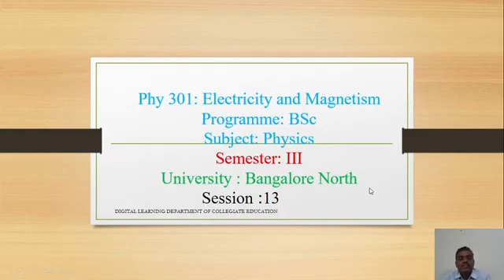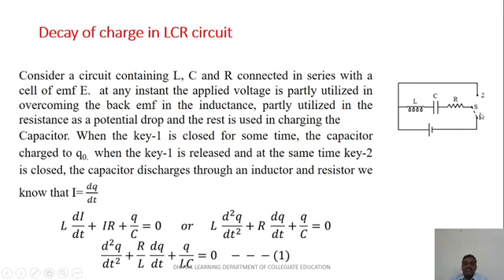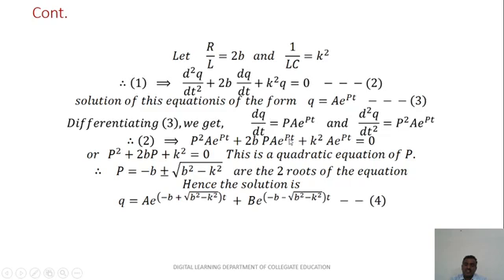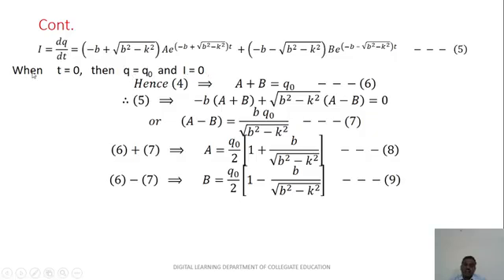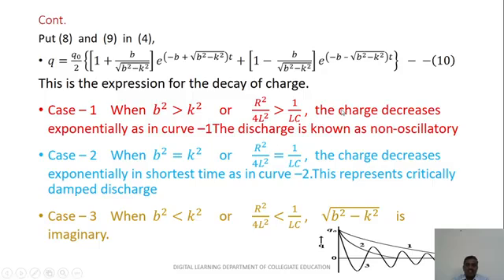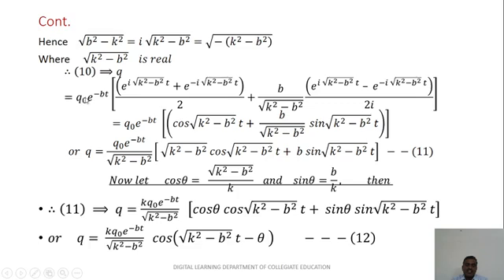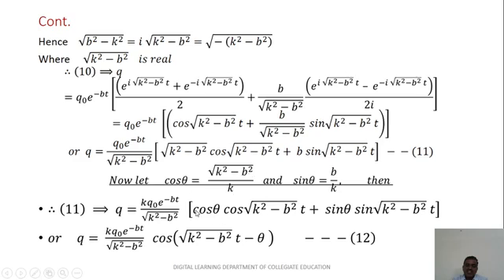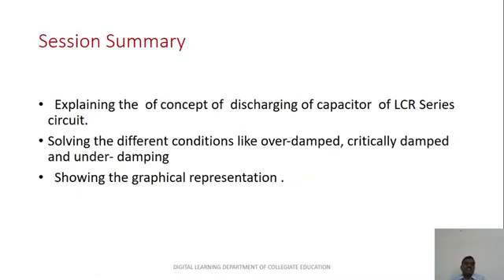video 3 rd sem session 13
decay of LCR circuit